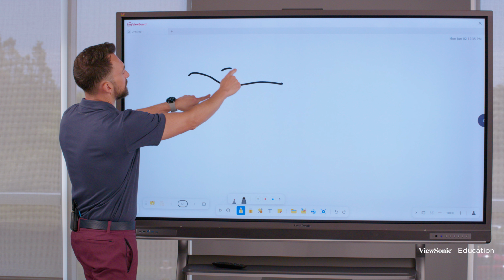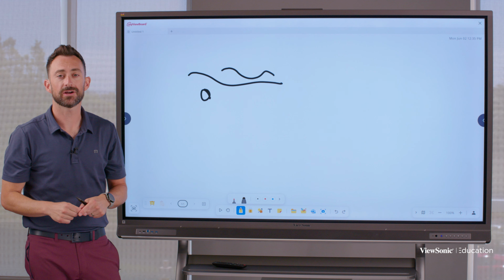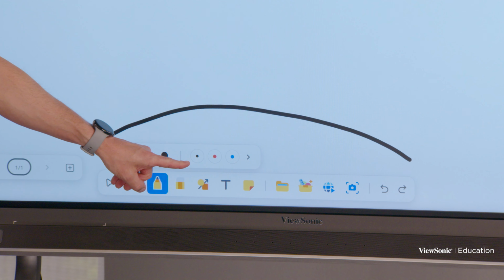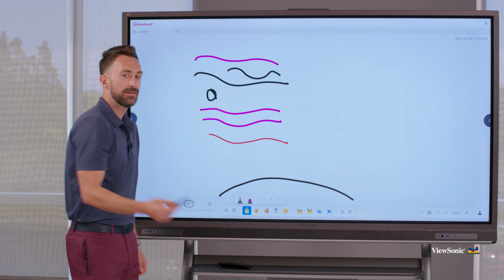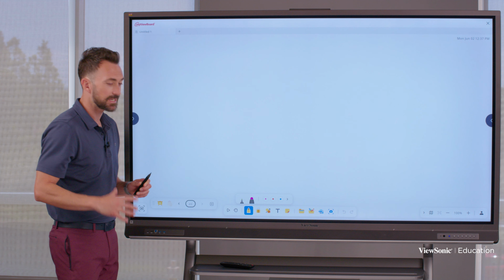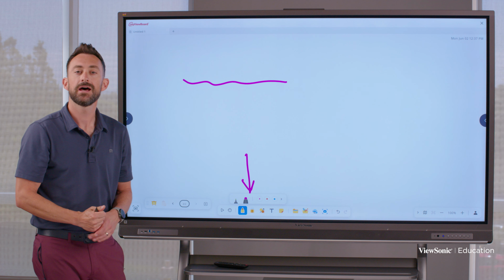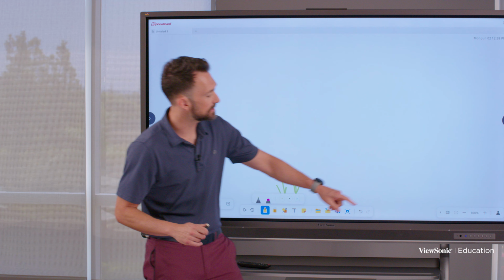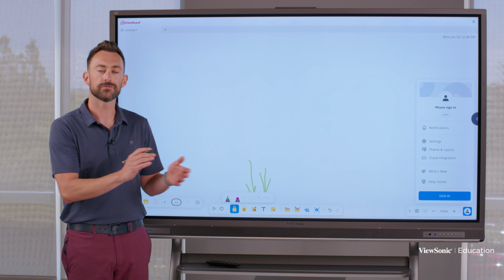myViewBoard 3.0: Getting Started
Watch this quick tour of myViewBoard 3.0 to learn the basics, including multi-touch annotation, using the Pen and Eraser tools, signing in, and more.